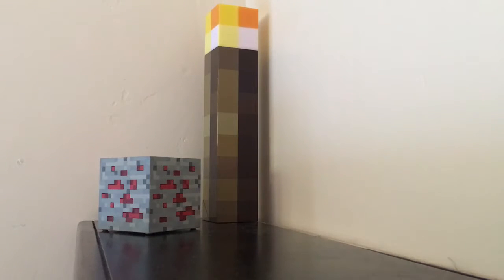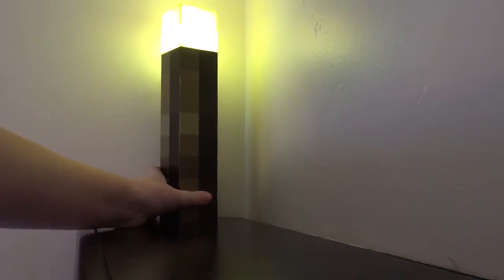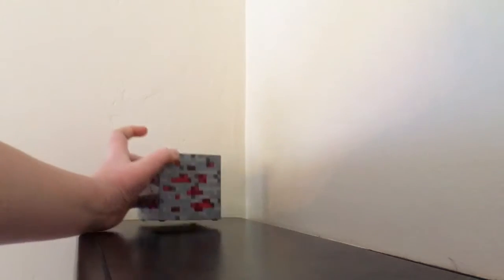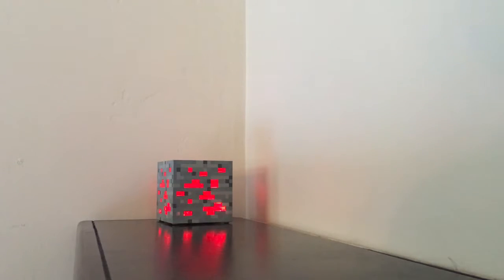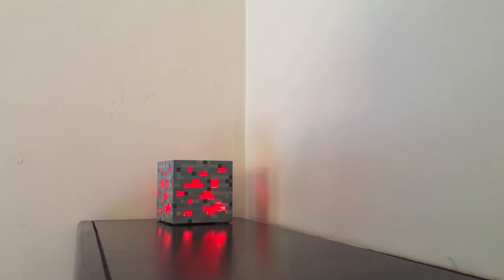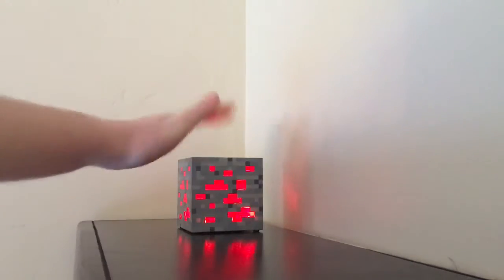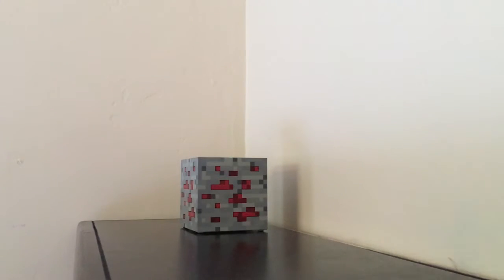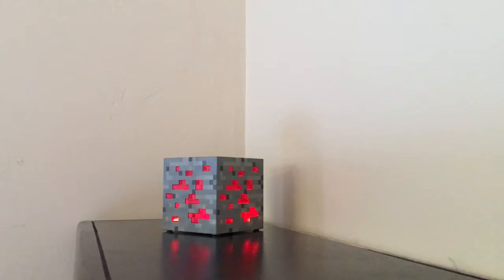Minecraft Redstone light and in Minecraft torch review!!!!!